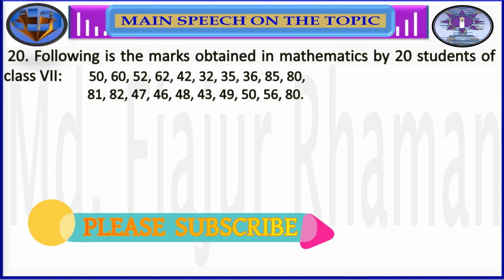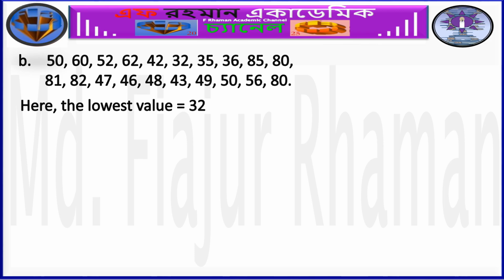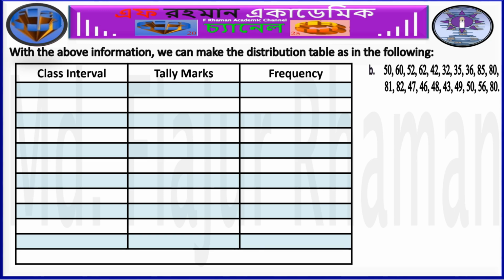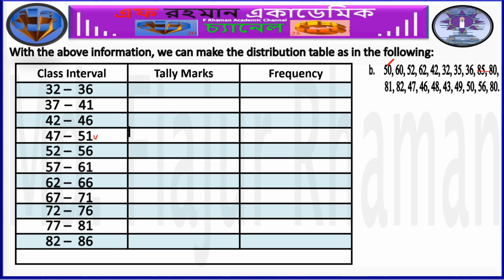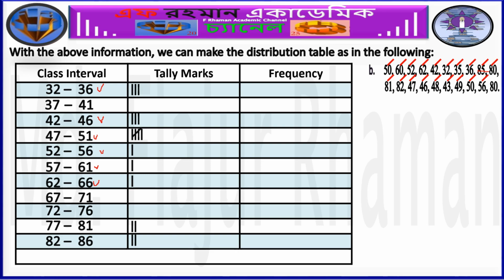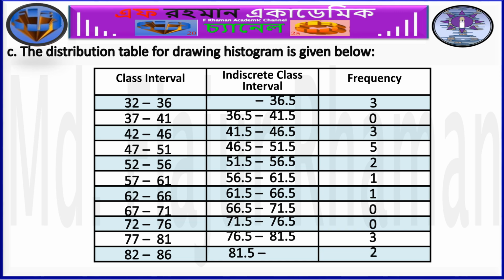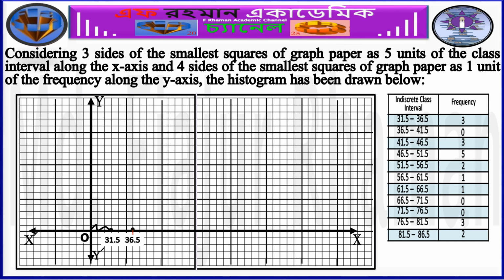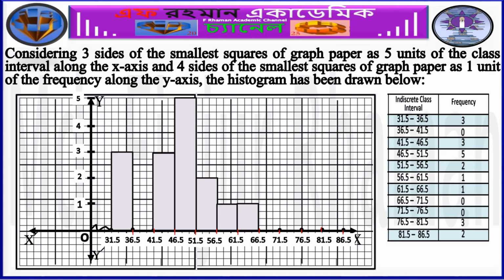Class 7 Chapter 11(CQ 20) Information and Data # Class 7 Information and Data: 11(CQ 20)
At the end of this class, the learners will be able to solve the CQ-20 from the exercise 11

Class 7 Chapter 11(CQ 20) Information and Data # Class 7 Information and Data: 11(CQ 20) Exercise 11(CQ 20) Information and Data Class 7, Statistics Class 7, Class 7 Histogram, Class 7 Frequency Distribution Table, 7th math Chapter 9, Geometry exercise 9.3(CQ 21) class 7, Exercise 9.3:CQ 21 math class 7, ৭ম শ্রেণি অনুশীলনী ১১ সৃজনশীল প্রশ্ন ২০ তথ্য ও উপাত্ত